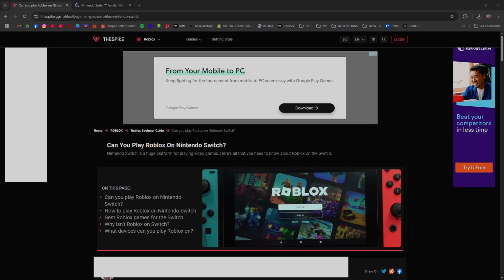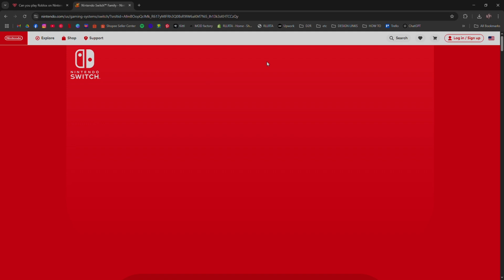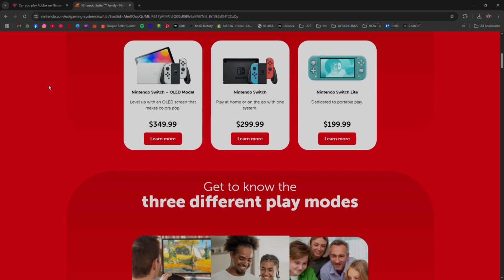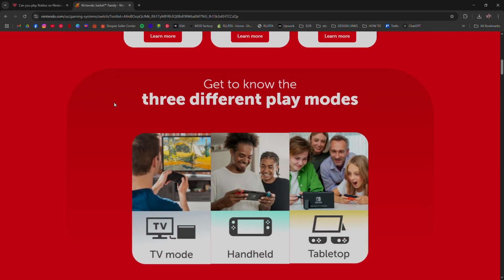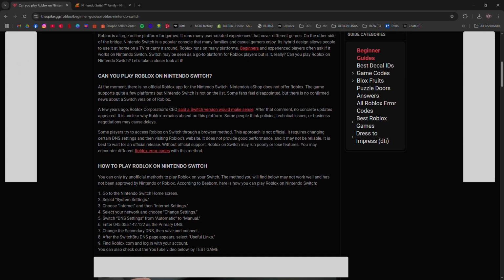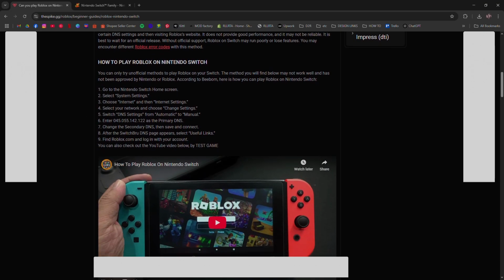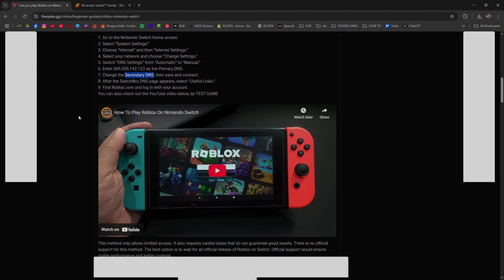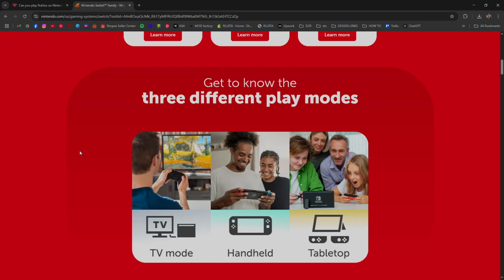HOW TO GET ROBLOX ON NINTENDO SWITCH 2026! (FULL GUIDE)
In this video I am going to show you how to get Roblox on Nintendo Switch. If you're looking to play Roblox on your Switch, I will guide you through the step-by-step process of downloading and installing Roblox on your device.